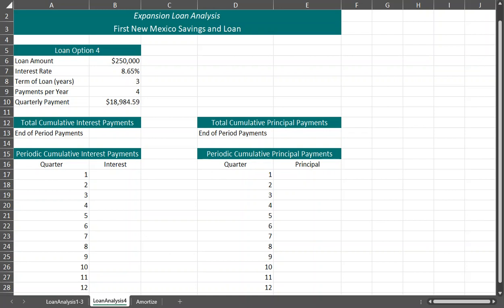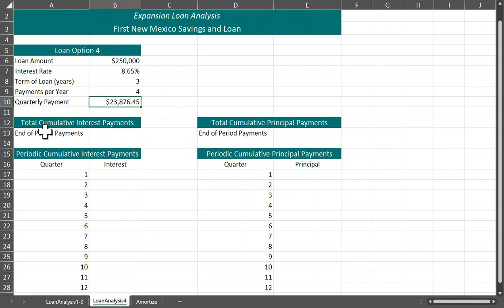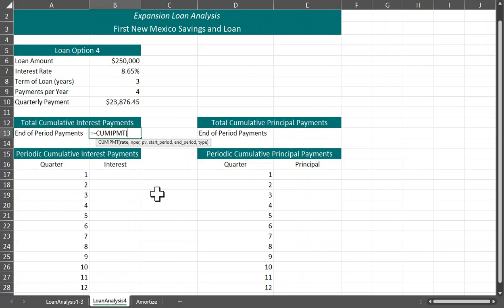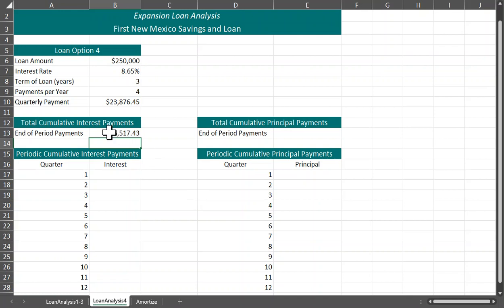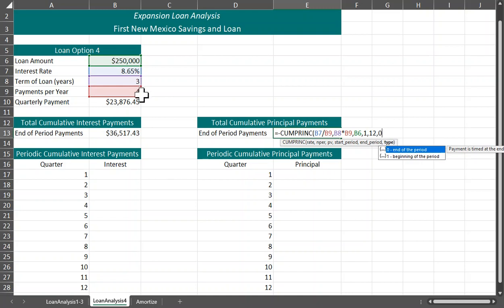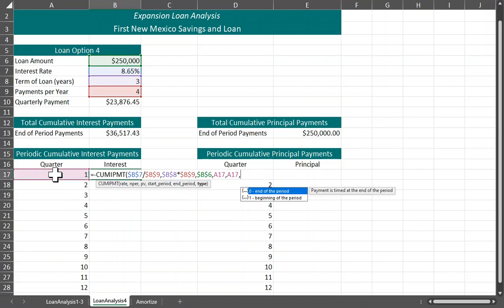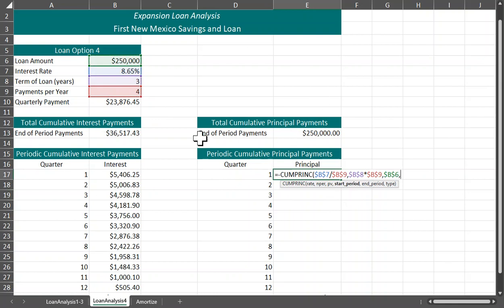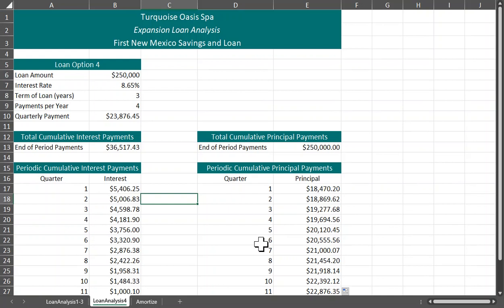Ch11-LoanAnalysis-02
We discussed two functions to calculate the total interest paid and total principal paid per period and cummalative.